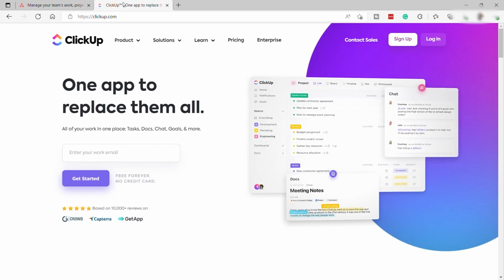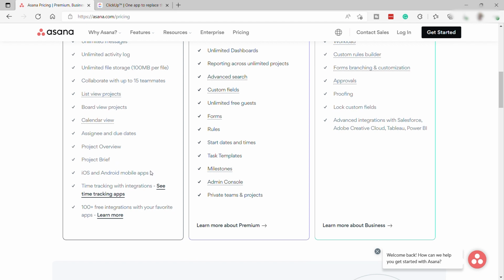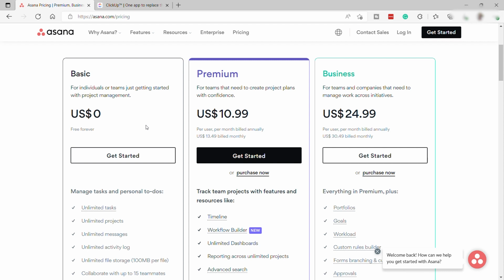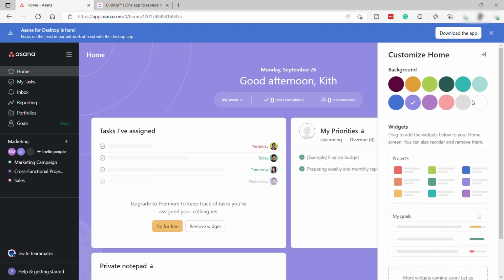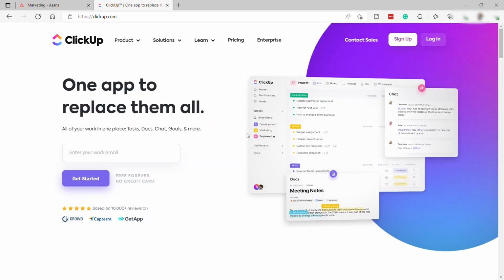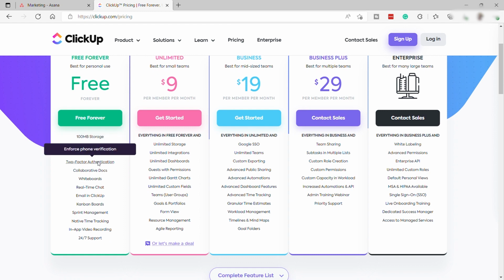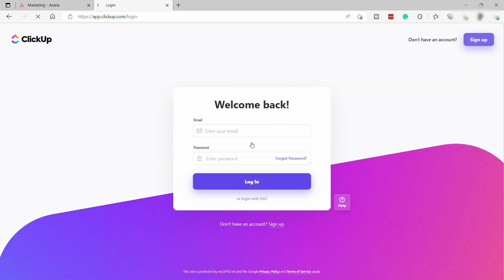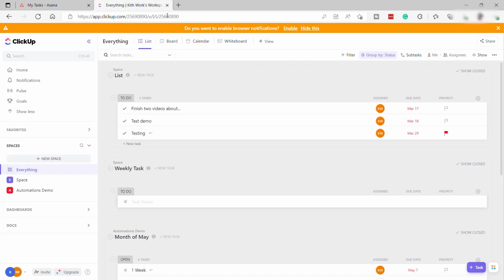Asana Vs ClickUp for Project Management - Which is Better?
In this video, I will show compare two project management tools namely Asana and ClickUp. This comparison video will help you choose which is better by discussing each platform's pricing plans and features such as collaboration tools for teams to plan and track tasks, and more.